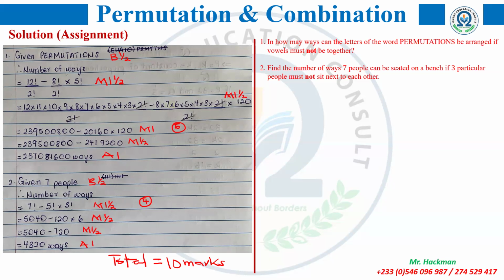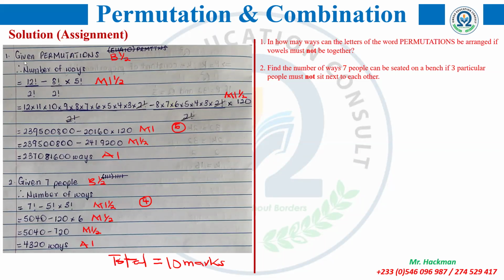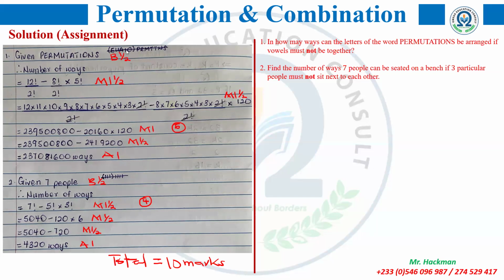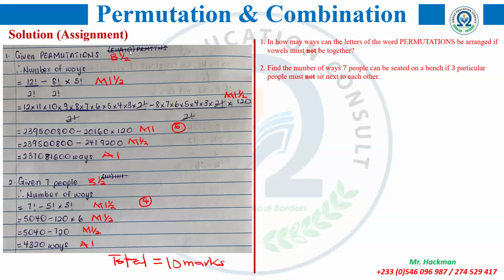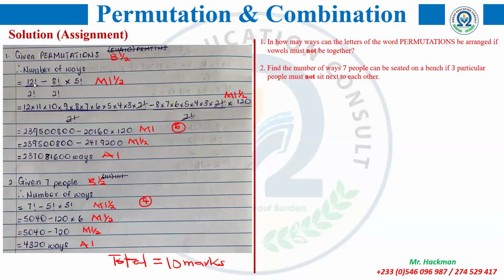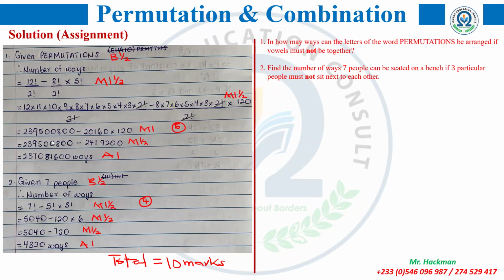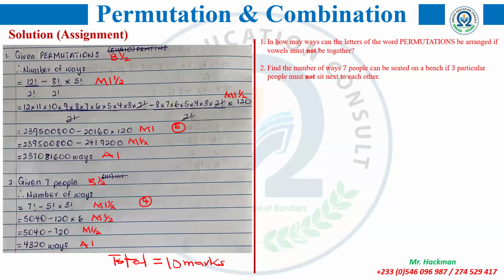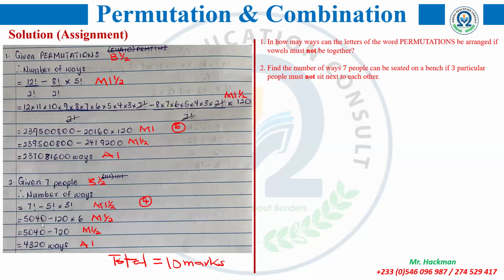PERMUTATIONS AND COMBINATIONS: Solution to Lesson 5 assignment